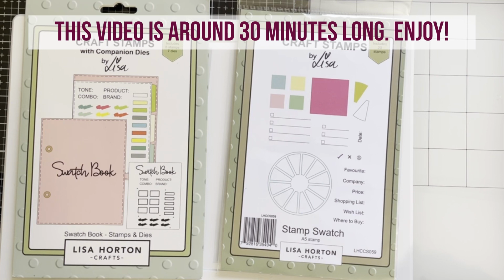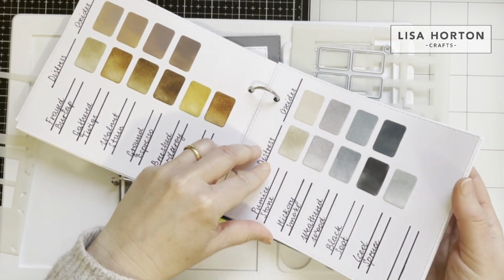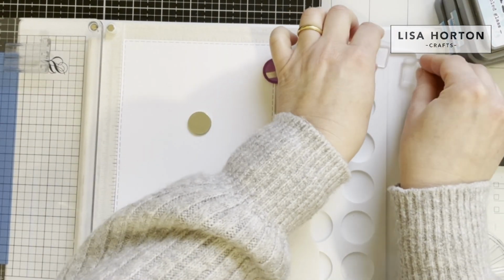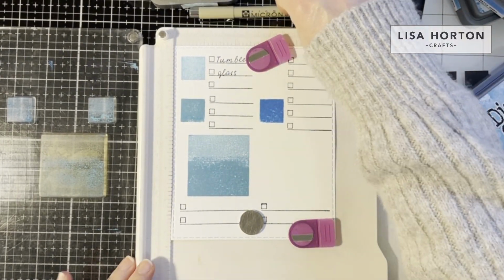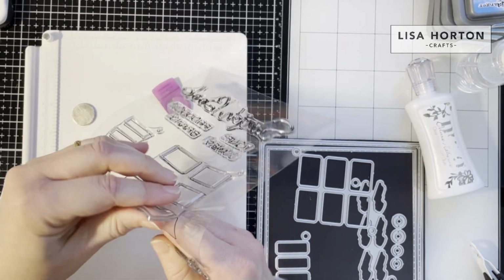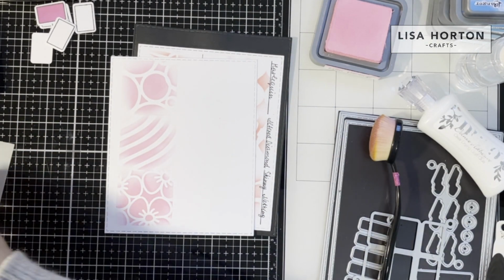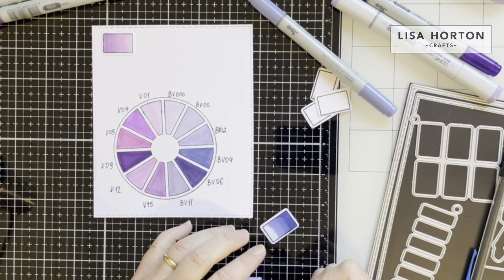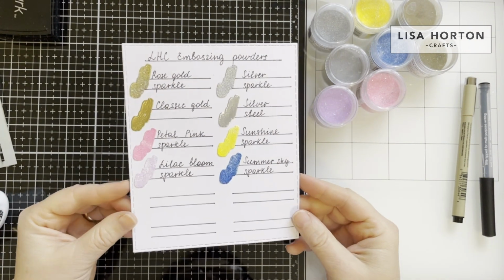NATALIA SHOWS HOW TO USE SWATCH BOOK DIES, STAMPS AND STENCILS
In this video I will show you how to use Swatch book dies, stamps and stencils and some ideas. Also I will show you some of the swatch books I made. This video is about half an hour long.

THE PRODUCTS I HAVE USED:
SWATCH BOOK - STAMPS AND DIES LHCCD098-NS
STAMP SWATCH LHCCS059-NS
BUNTING & BANNERS DIE SET LHCCD136-NS
LARGE STITCHED ALPHABET DIES LHCCD047-NS
SWATCH BOOK STENCILS

Natalia Smith
Lisa Horton Crafts DT Member

For our USA customers, Lisa Horton Crafts products are available Whilst there may currently be a short delay in New Release product becoming available, this will become less of a problem in the future.  We will keep you all updated.